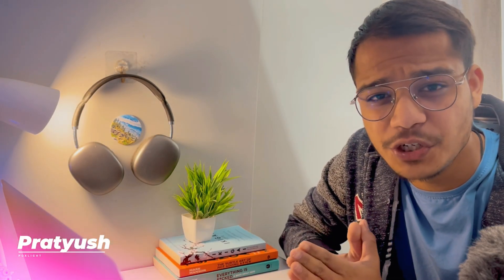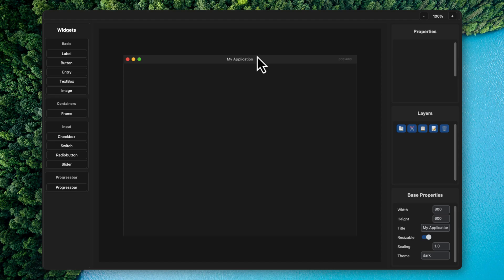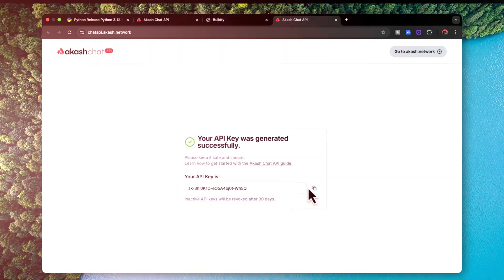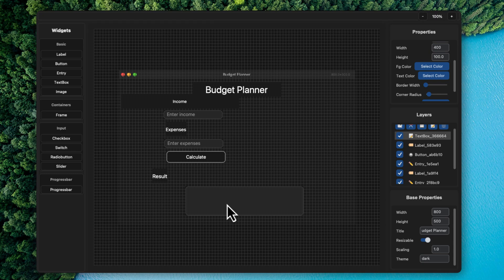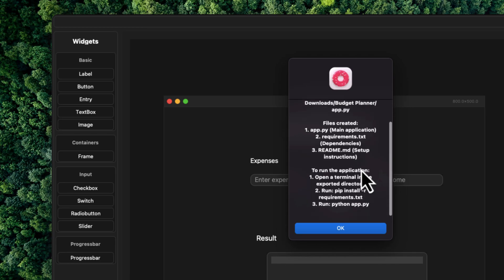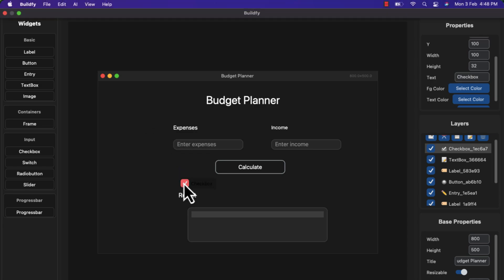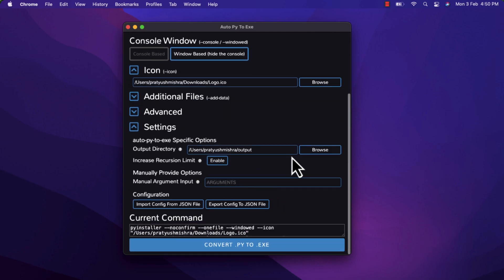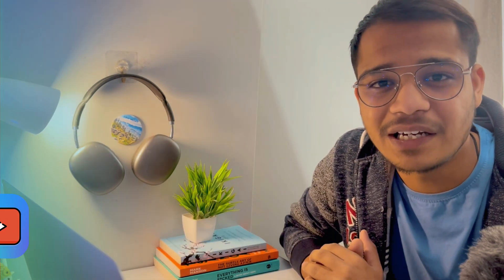Effortless Modern Python GUI Design with Buildfy: No-Code Tkinter Interface Builder Tutorial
Discover how to create stunning Python desktop applications without writing a single line of code using Buildfy, the AI-powered, no-code GUI builder. In this tutorial, we'll guide you through designing and exporting fully functional Python applications in just minutes!

What You'll Learn:

Intuitive Drag-and-Drop Interface: Easily design and customize your GUI with Buildfy's user-friendly platform.
AI-Powered UI Generation: Leverage artificial intelligence to automatically generate complete UI designs tailored to your needs.
Seamless Python Export: Transform your designs into fully functional Python programs with a simple export feature.
Why Choose Buildfy?

No Coding Required: Perfect for beginners and those looking to expedite the development process.
AI-Enhanced Design: Accelerate your workflow with AI-generated GUI components.
Real-Time Preview & Customization: Instantly see changes and fine-tune your design to perfection.

⏳ Video Time Stamps :

Introduction  0:00

Downloading New Buildfy  0:28

Using Buildfy AI to Generate GUIs  1:13

Making the GUI Functional Using Claude 6:34

Conclusion 8:36

Prompt : pip install auto-py-to-exe

🔍 Some search results related to this video :

Software Engineering / Programming for beginners / variables types
Create Stunning Python GUIs in Minutes – No Experience Required
Make Your Python Apps Look Gorgeous with This Simple GUI Trick
How to Build Beautiful Python GUIs with Ease | Step-by-Step Tutorial
MHow to Create a Modern Tkinter GUI in Python (2024 Guide)
Build Beautiful Python GUIs with Tkinter & Themes
Modern Tkinter GUI Design - CustomTkinter & TTKBootstrap
Python Tkinter UI Design: Dark Mode & Light Mode Explained
How to Use CustomTkinter for a Modern Python GUI
Best Tkinter Themes for Professional Python Apps
Modern Python GUI Tutorial – Build Stunning Tkinter Apps
How to Make a Responsive Tkinter GUI (Python UI/UX)
Tkinter Advanced GUI: Buttons, Themes & Animations
How to Style Tkinter Apps Like a Pro! (No Ugly UI)
Best Tkinter Theme for a Stunning GUI (2024 Update)
Make Tkinter Look Modern & Professional (No Default Style!)
The Ultimate Guide to Beautiful Tkinter GUI Design
Python GUI Development: CustomTkinter vs TTKBootstrap
Python Tkinter UI: Dark Mode, Custom Widgets & More!
How to Build a Tkinter GUI with CSS-Like Styling
Modernizing Tkinter: GUI Design Best Practices
Build a Stylish Python App with Tkinter Themes
From Basic to Modern: Tkinter UI Makeover
Top Tkinter Themes You Need to Try (2024)
How to Add Dark Mode to a Tkinter App (Easy Guide)
Python GUI Development – From Ugly to Stunning
CustomTkinter Tutorial – Make Tkinter Look Modern
How to Animate Buttons & Widgets in Tkinter
Tkinter GUI Design - How to Make Your Apps Stand Out
Advanced Tkinter GUI Styling & Customization
Create a Professional Python GUI with Tkinter
How to Make Tkinter Apps Look Like Native Software
Smooth Animations & Hover Effects in Tkinter GUIs
Designing a Clean & Minimalist Tkinter GUI